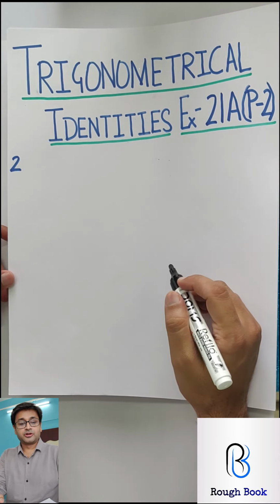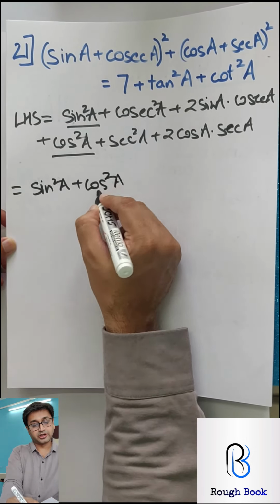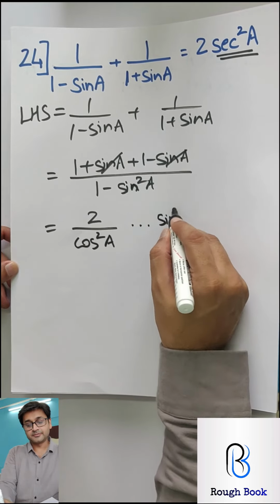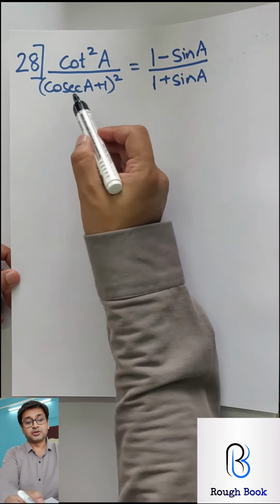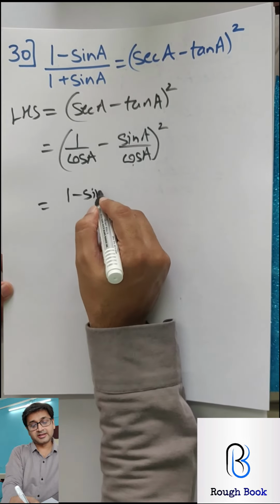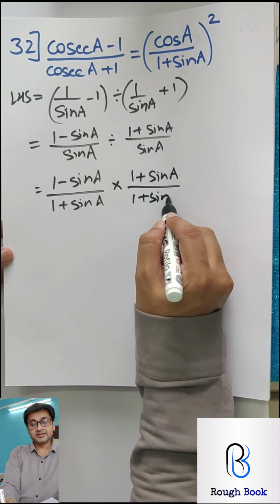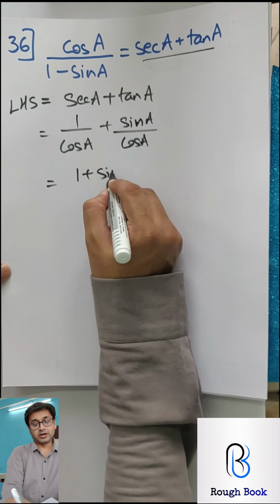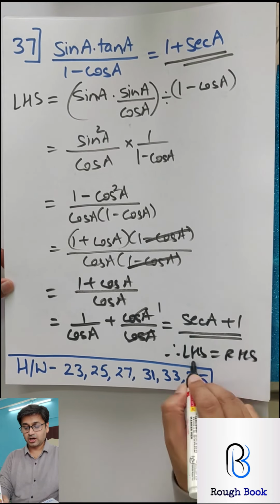Trigonometrical Identities | Ch-21 Ex.21A Part 2 | Class 10 ICSE | SELINA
🔴 Download Our Application Today!:
02:33 Q21, 05:40 Q24, 07:08 Q26, 09:40 Q28, 12:05 Q30, 14:16 Q32, 17:04 Q34, 18:55 Q36, 20:27 Q37